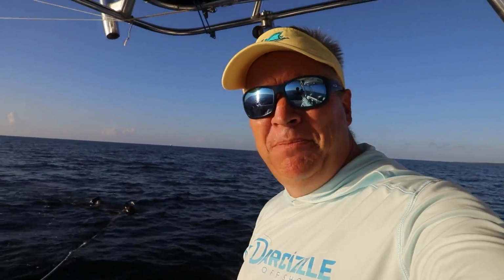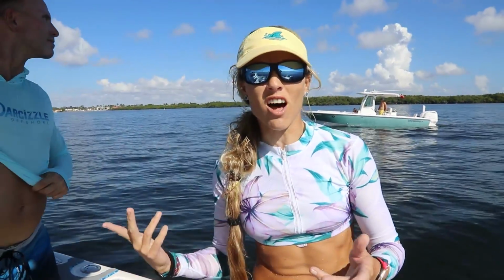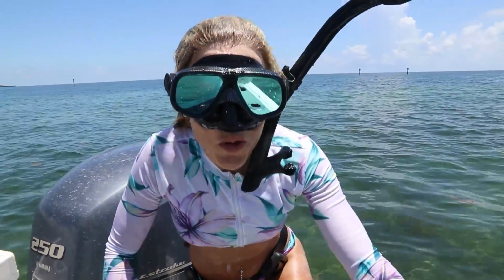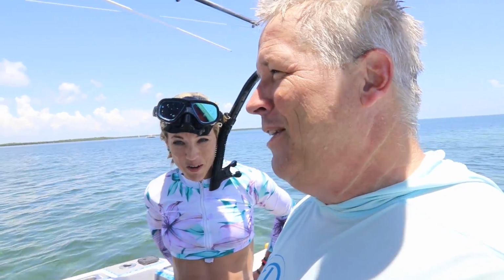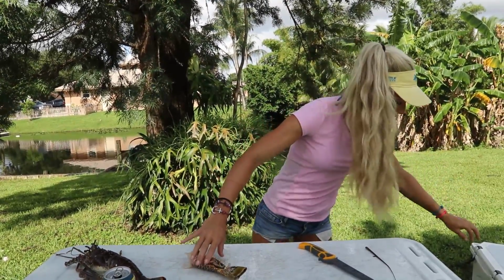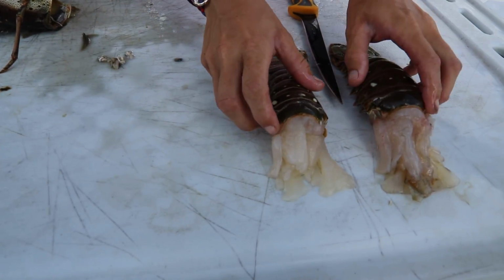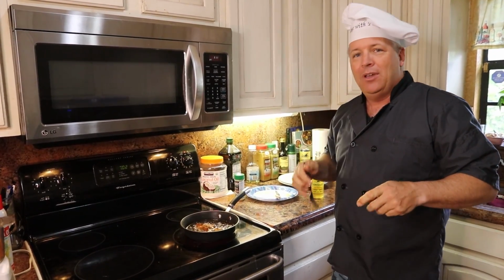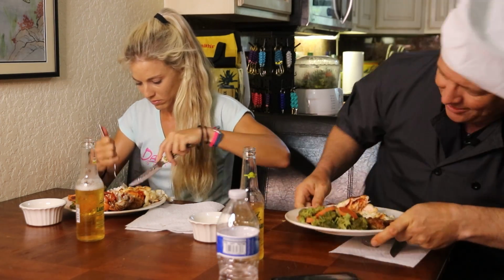Florida SPINY LOBSTER! How to Catch Clean Cook- 2020 Florida Lobstering Season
Opening day of Florida lobster season is a tradition for my family every year. We head out of Homestead FL to go lobstering and catch Caribbean spiny lobster as recreational divers. We were free diving for Florida spiny lobster, learn how to catch lobster with a tickle stick and a net. I caught my limit diving for lobster in the waters I grew up lobstering. I show you two ways how to clean a lobster. Easiest way to clean a lobster and get more lobster meat yield! In the kitchen, Puddin cooks up a delicious lobster tail recipe in the oven! Keep on Catchin'! ⇊CLICK BELOW FOR MORE INFO & LINKS⇊

▬▬▬▬▬▬▬ REVO SUNGLASSES (HUGE 30% SALE) ▬▬▬▬▬▬▬

▬▬▬▬▬▬▬ DAN O's Seasoning ▬▬▬▬▬▬▬
Seasoning we used on the lobster!

▬▬▬▬▬▬▬ KNIVES USED IN THIS VIDEO▬▬▬▬▬▬▬
AMAZON PRODUCT LINKS
7" Fillet Knife

Sterling Silver SHARK Necklace (Made by me!)

This app provides so much info for us anglers to improve our success catching fish! Follow me on FishAngler! Use the search function and search Darcizzle. FIND MY FISHING SPOTS ON THE APP!

500pm 8.11.20